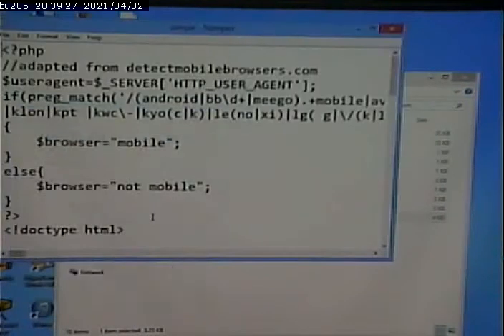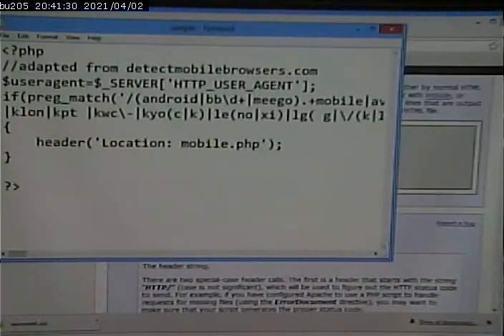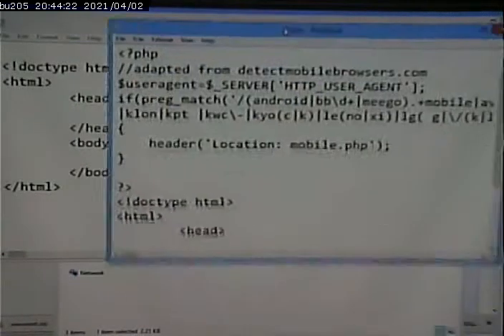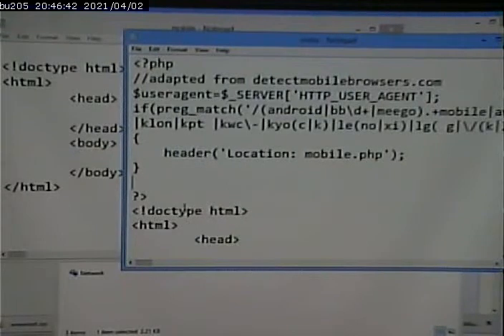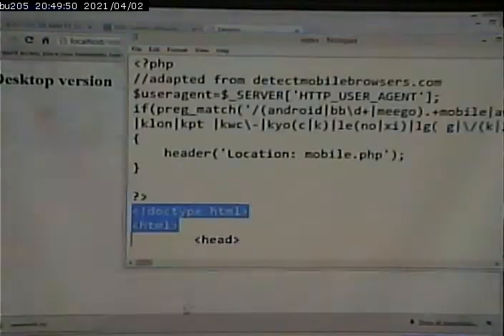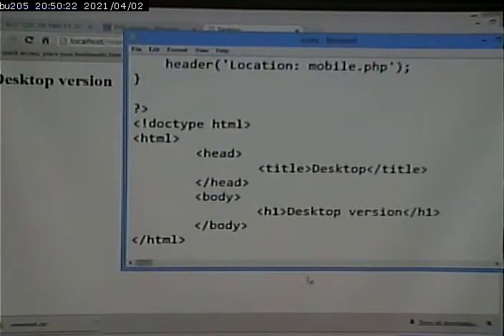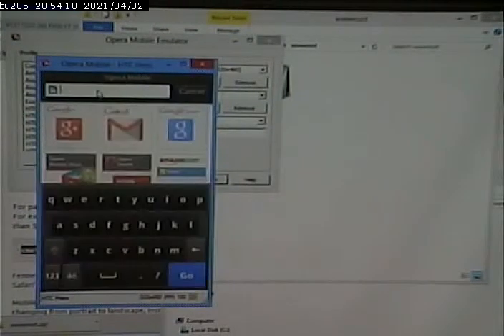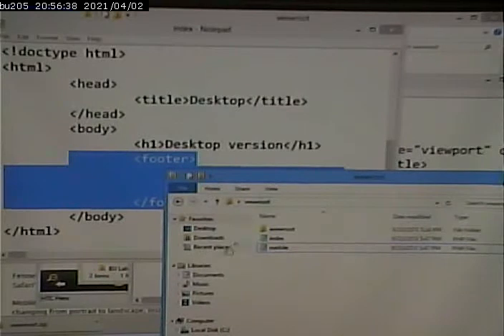CISS268 - Mobile Web Development - Fall 2013 - September 23, 2013 - Part 1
Separate Mobile Site